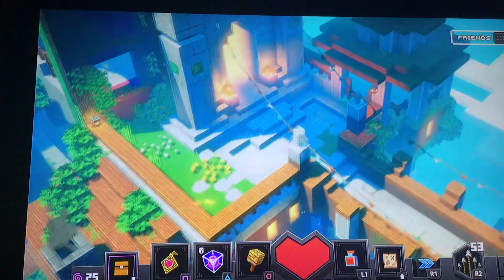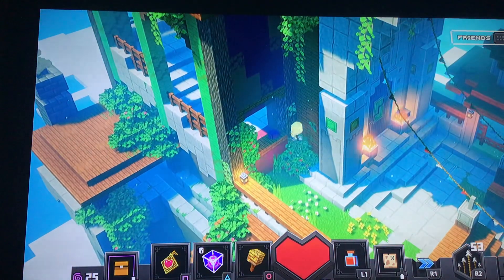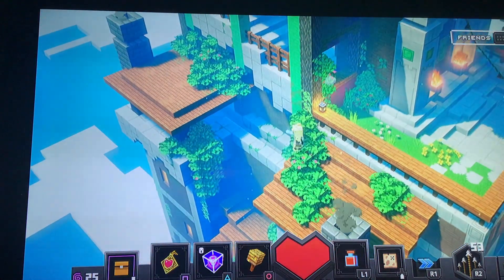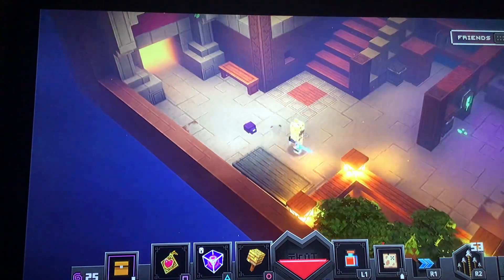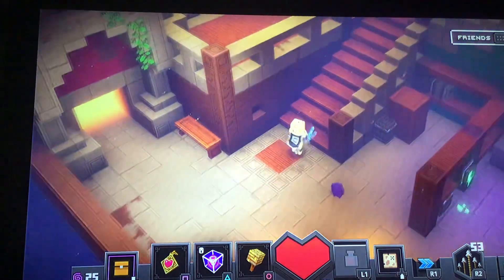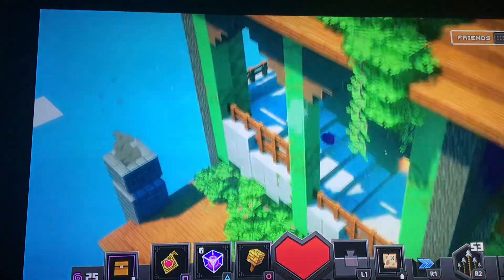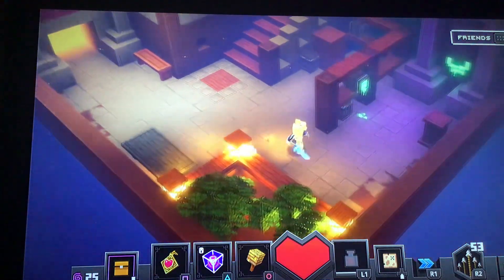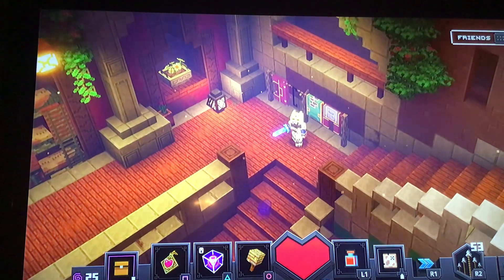Secret minecraft dungeons tower Room and staff only (secret) Trophy￼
Sub here: @XFGamingProductions2145